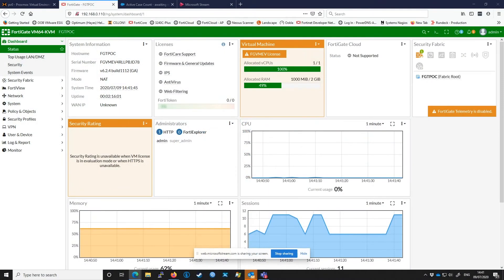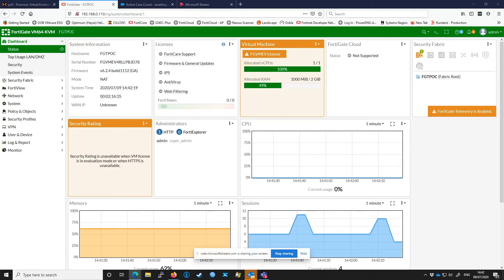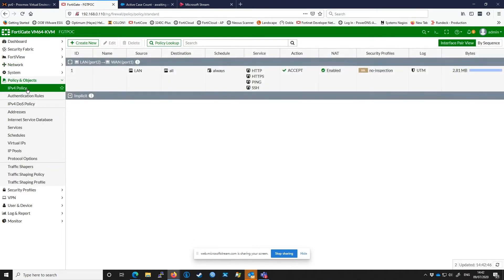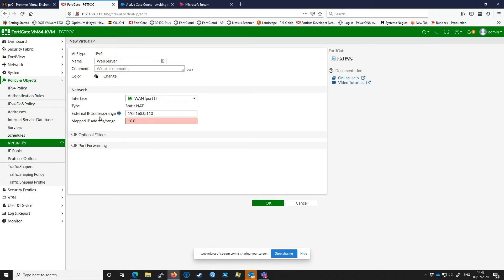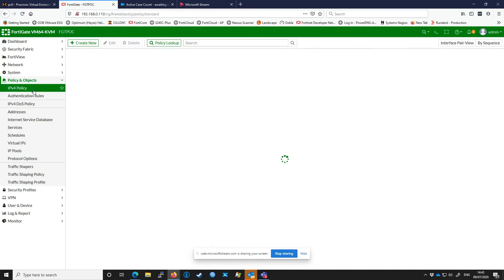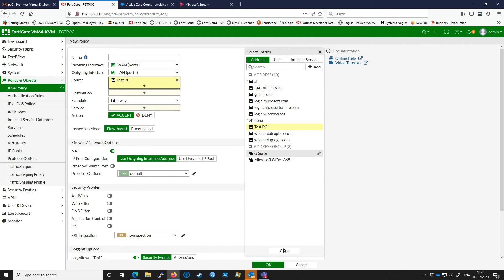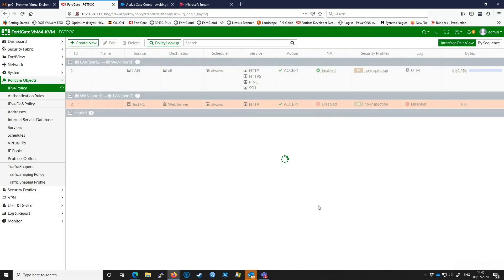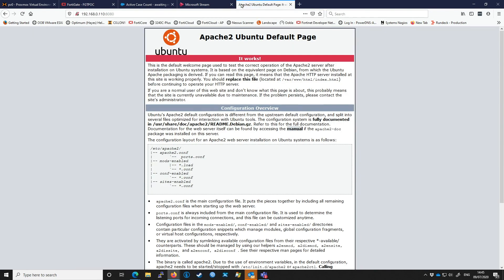FortiGate User Interface Training Video - Virtual IPs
Here we show you how to manage Virtual IPs (also know as VIPs) using the new FortiGate interface.